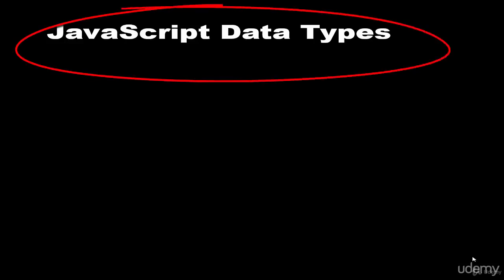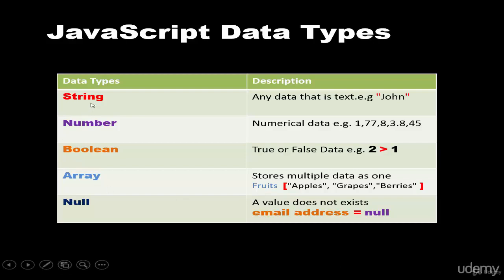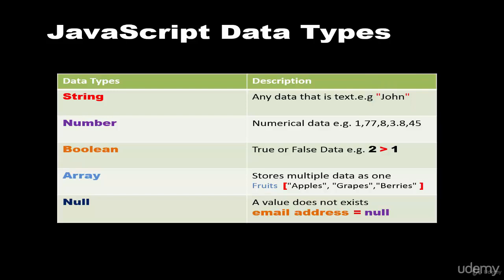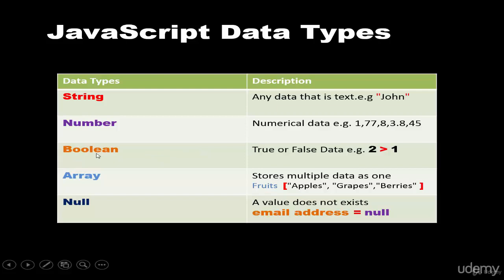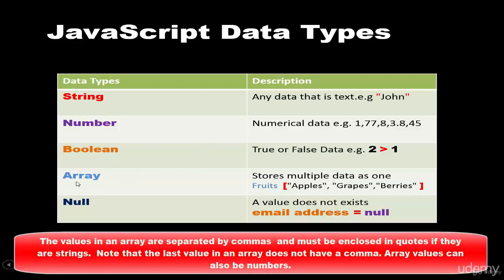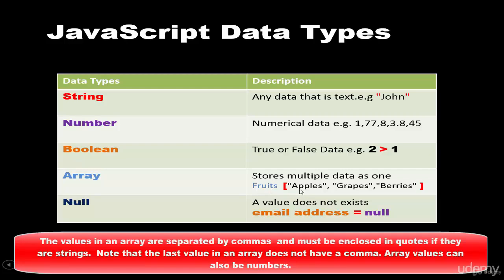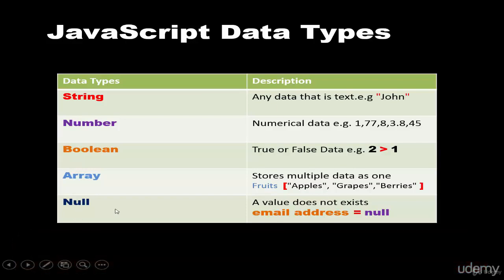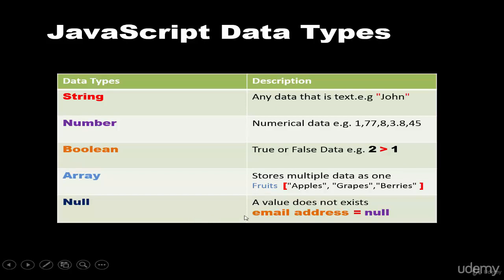8. Data Types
This tutorials will help you to learn data types in javascript.